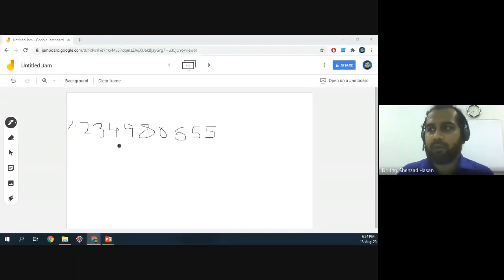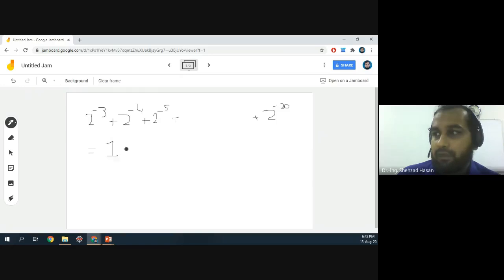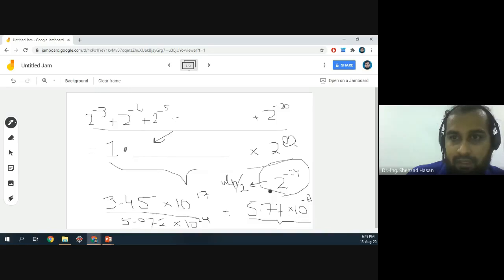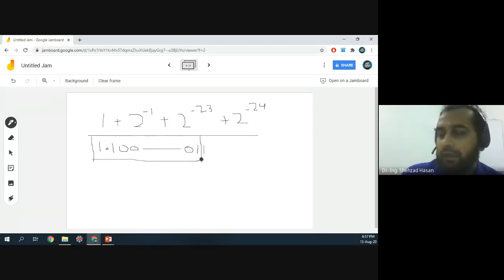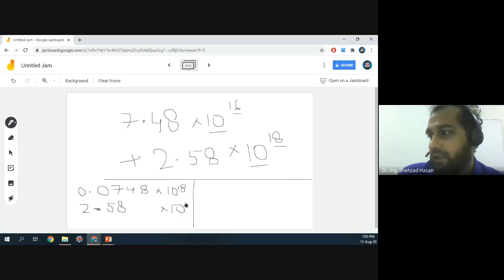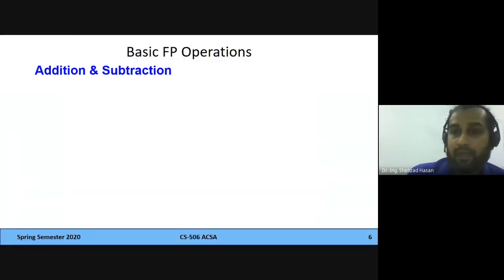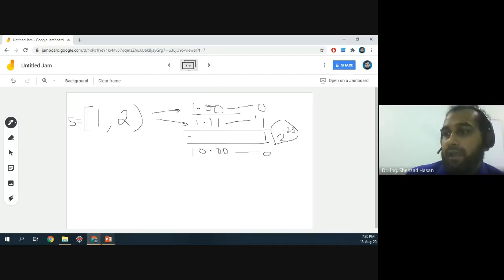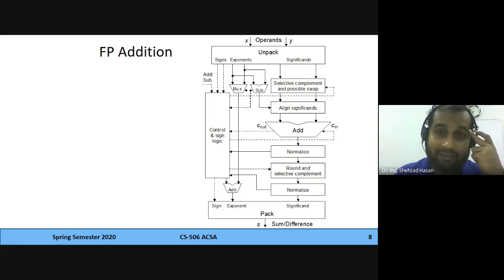Lecture 7 part 1 2020 08 13 at 06 34 GMT 7 Google Drive